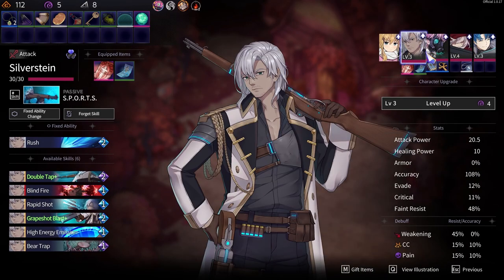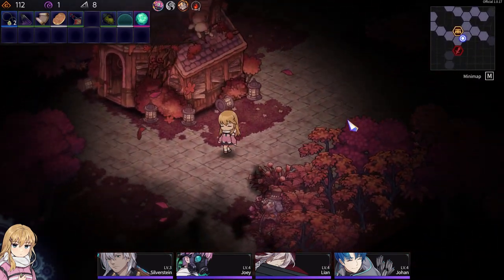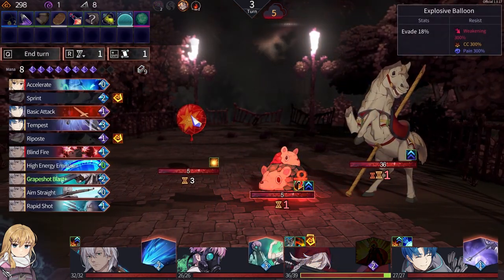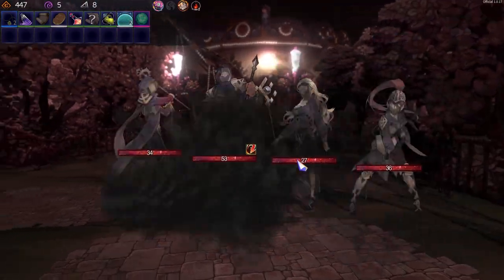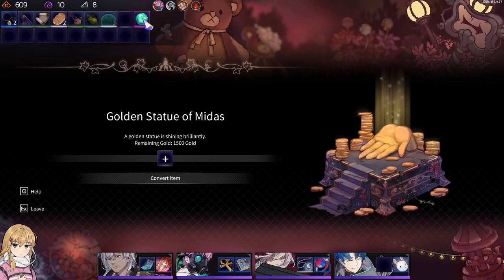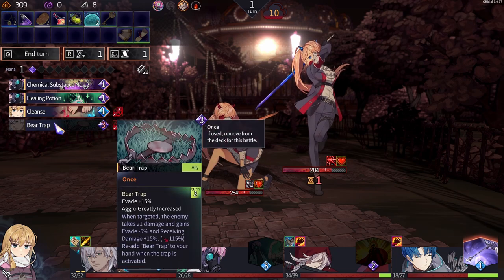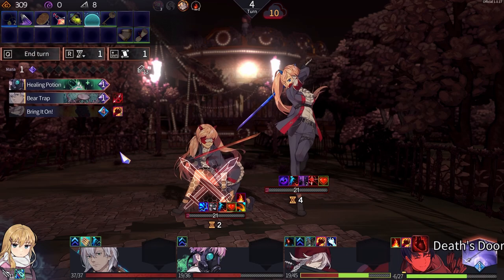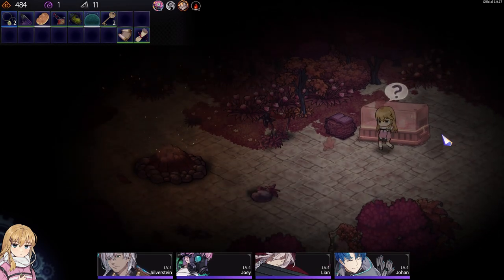Chrono Ark Ep 20 [Full Commentary]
Ripping through Bloody Park 2 yet again. Different party same boss.